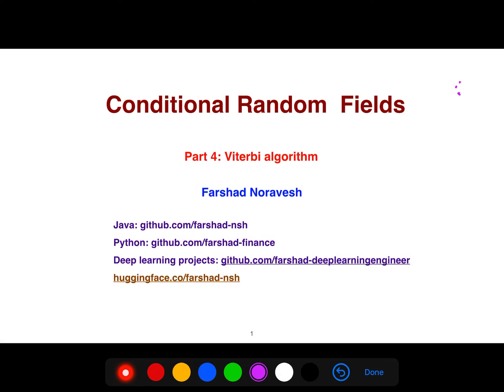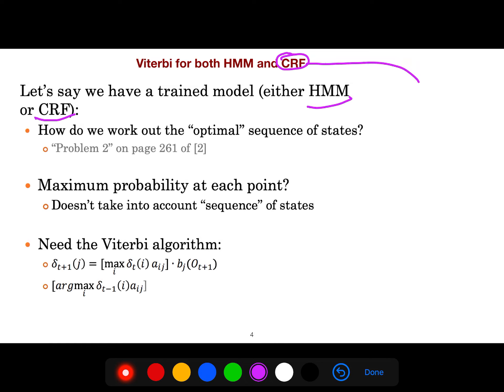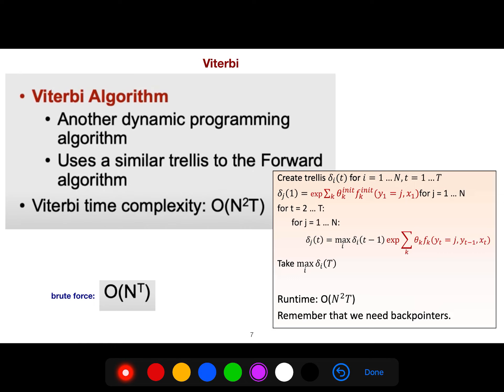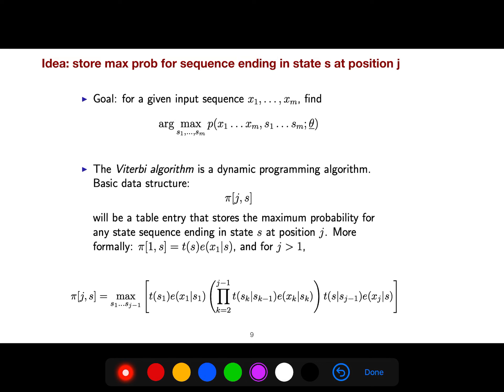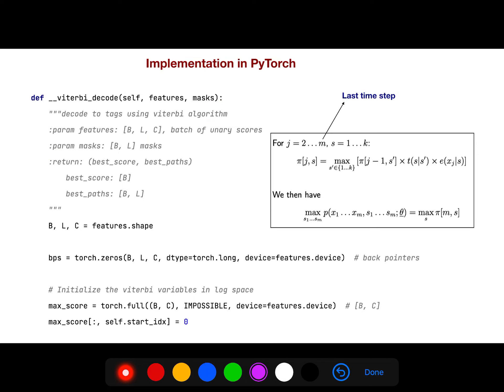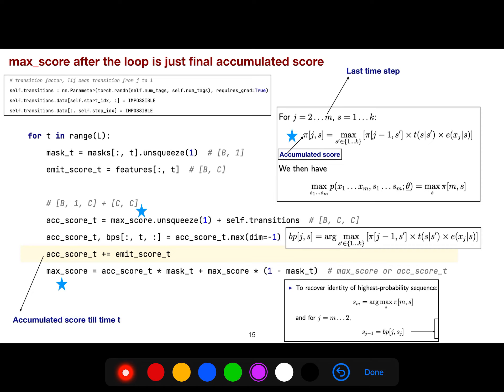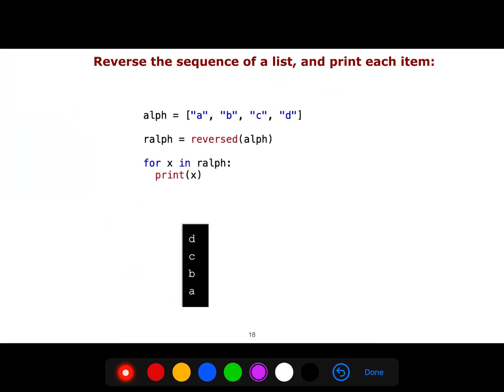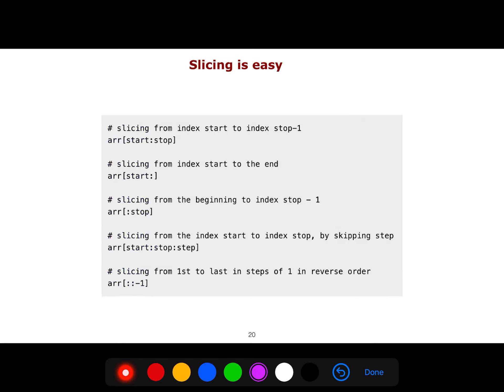Part 4: Viterbi algorithm